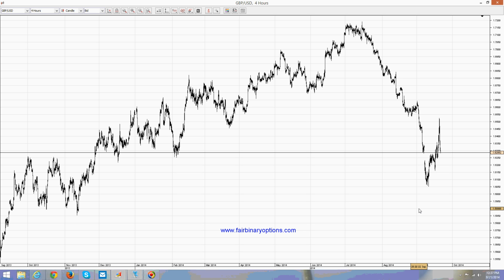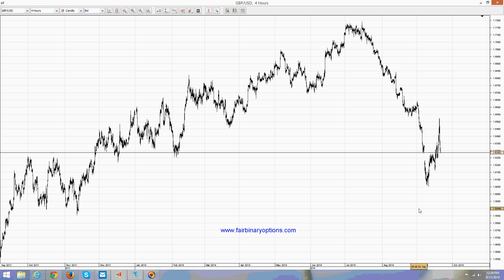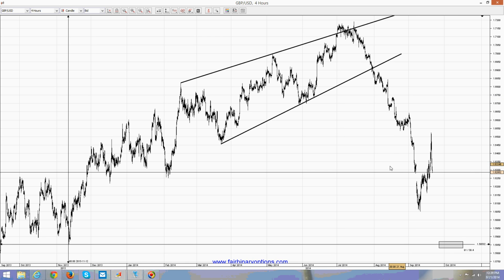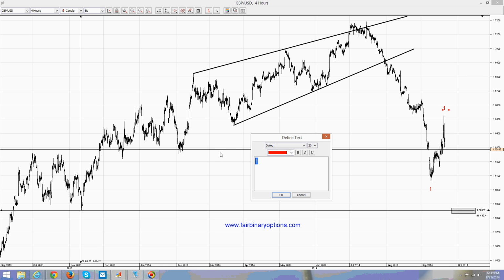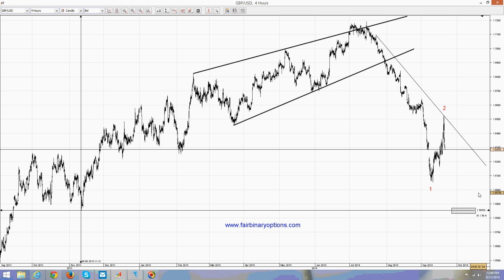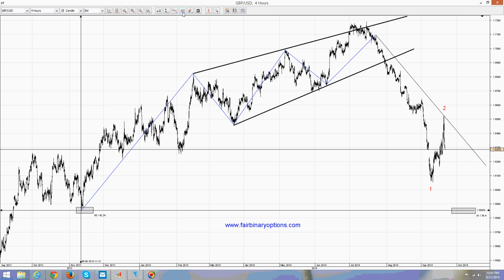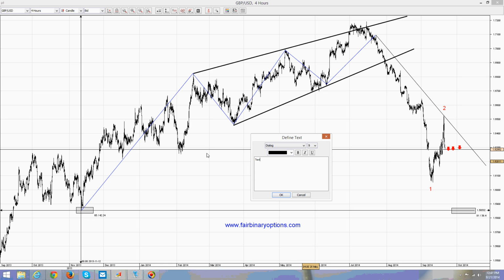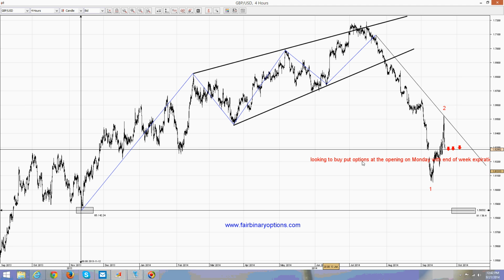Trading plan for GBPUSD next week favoring the downside | Binary Options Trading Strategies